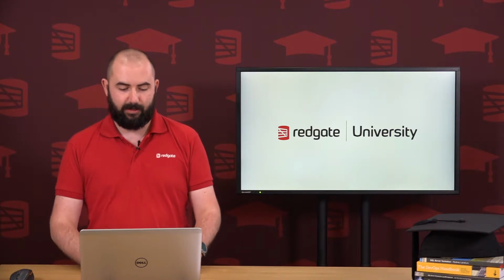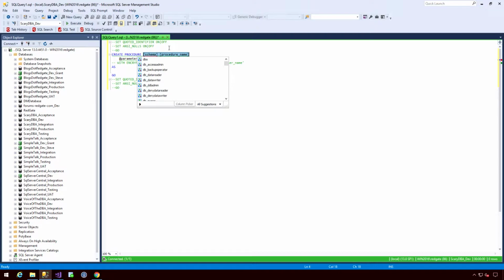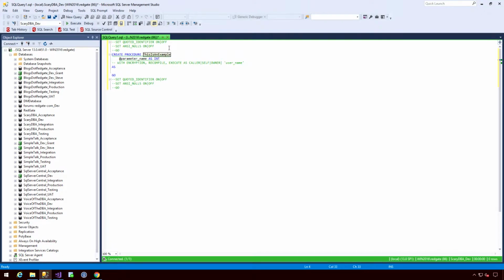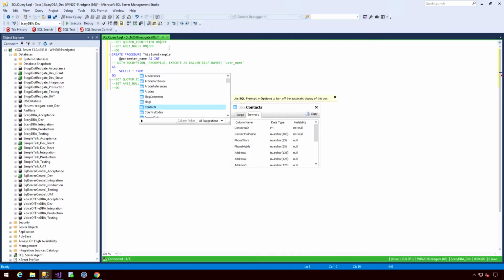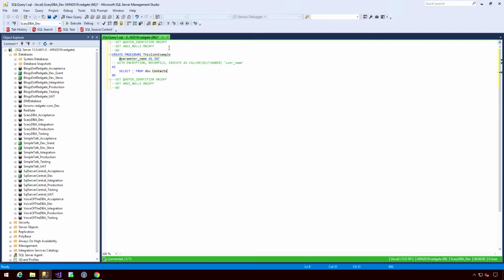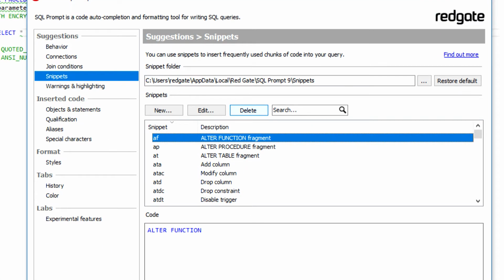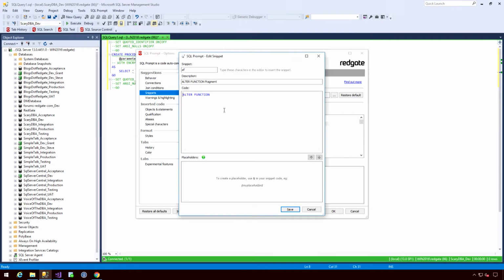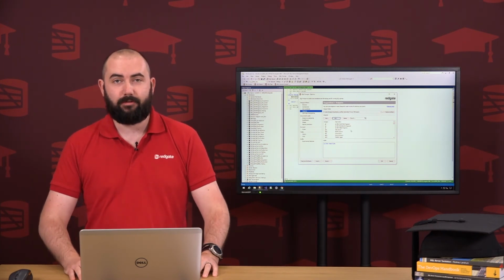SQL Prompt Module 2: Working with snippets